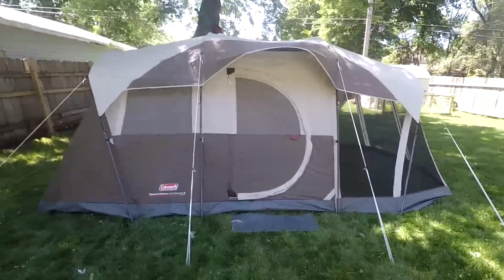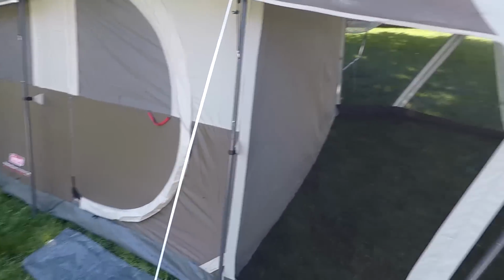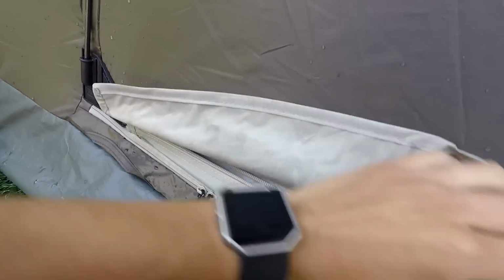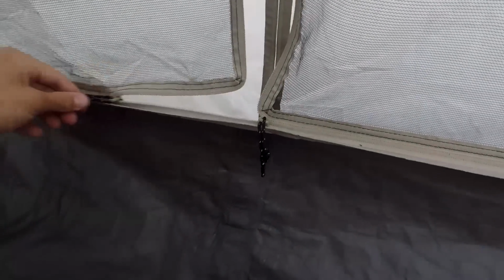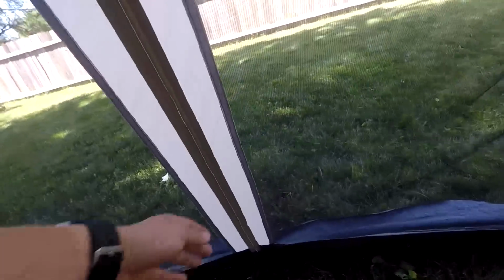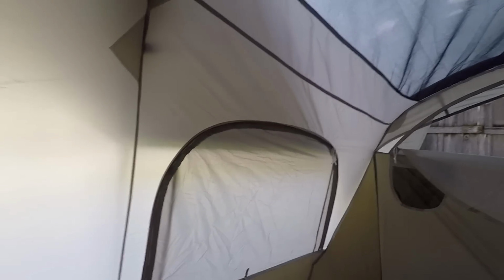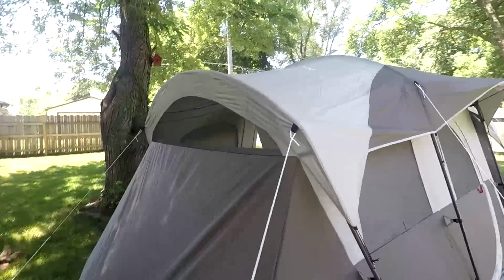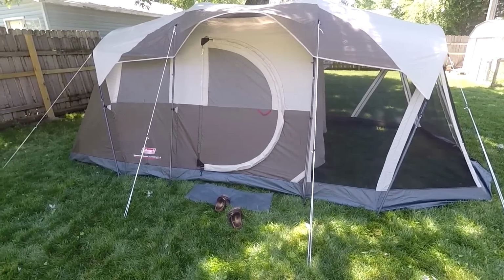Coleman Weathermaster 6 Person Tent (Review)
Short review of our Coleman Weathermaster.